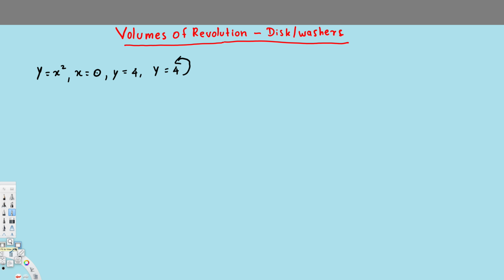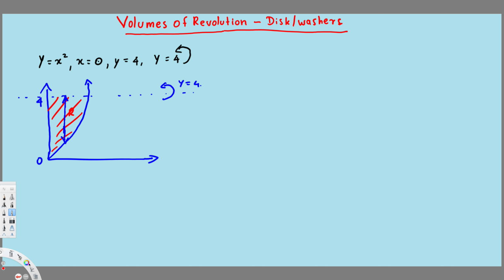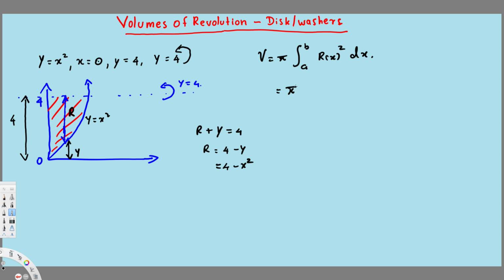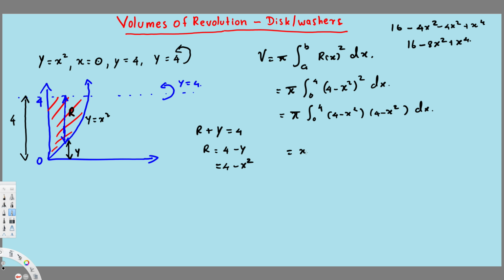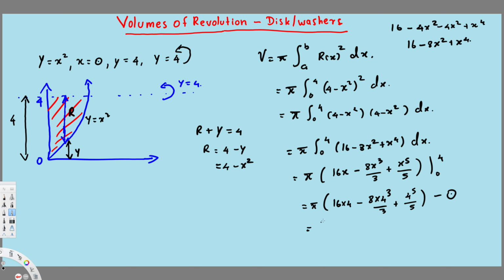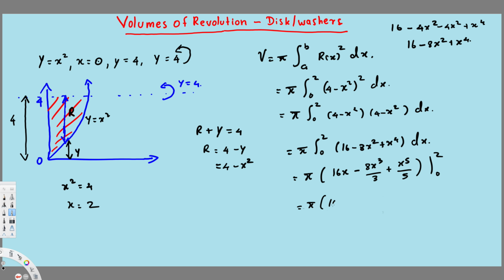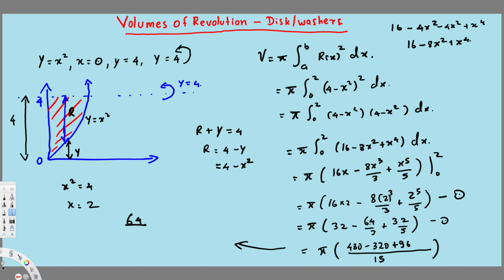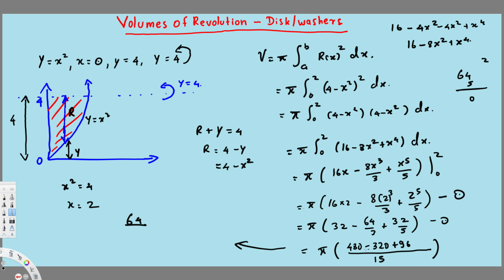Volumes of Revolution - Disk:Washers - Example - 5 - Integral Calculus